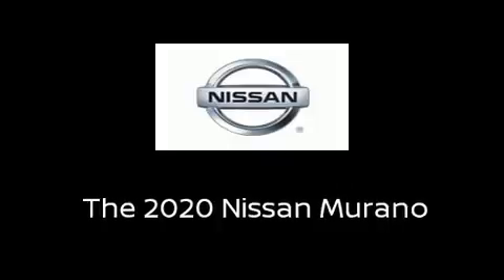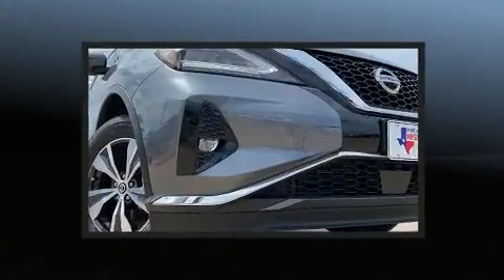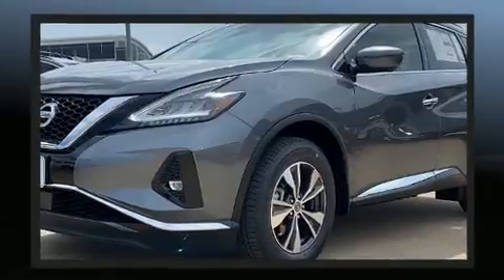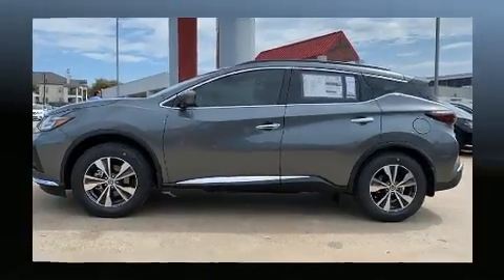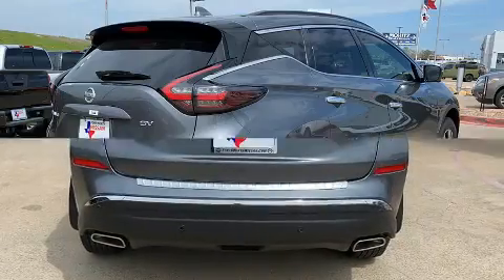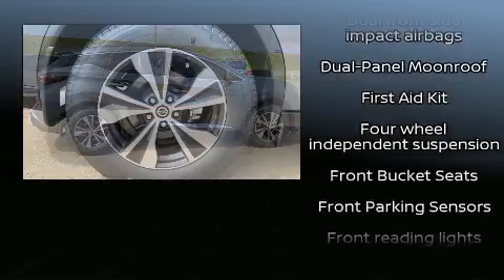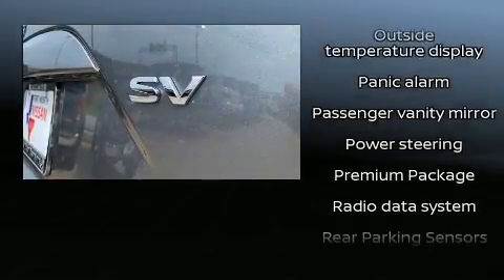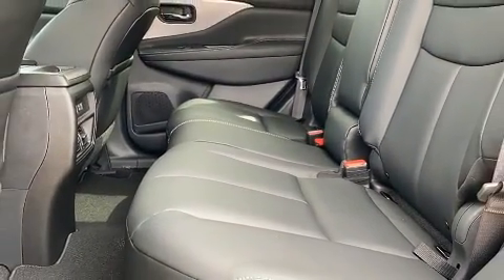2020 Nissan Murano SV in Fort Worth, TX 76116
3451 West Loop 820 S.

Load your family into the 2020 Nissan Murano. Under the hood you'll find a 6 cylinder engine with more than 250 horsepower, and for added security, dynamic Stability Control supplements the drivetrain. Nissan prioritized practicality, efficiency, and style by including: front and rear reading lights, 1-touch window functionality, speed sensitive wipers, a power seat, a trip computer, remote keyless entry, and power windows. Audio features include a CD player with MP3 capability, steering wheel mounted audio controls, and 6 speakers, enhancing the audio experience throughout the interior. Nissan also prioritized safety and security by including: head curtain airbags, front and rear side impact airbags, traction control, a panic alarm, and 4 wheel disc brakes with ABS. Brake assist technology provides extra pressure when applying the brakes. We pride ourselves in consistently exceeding our customer's expectations. Please don't hesitate to give us a call.